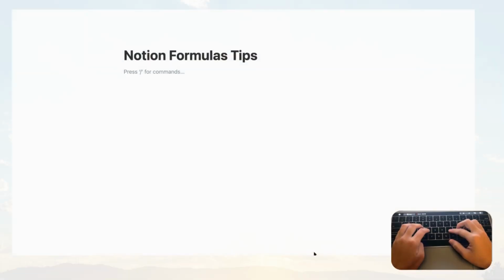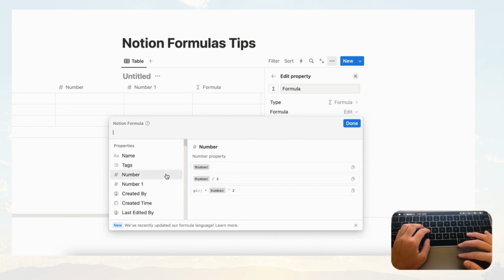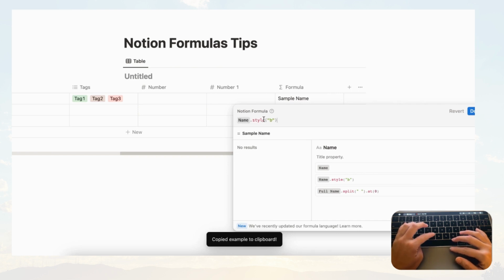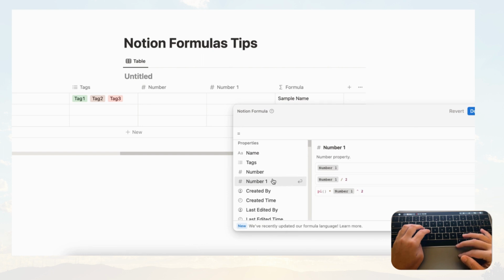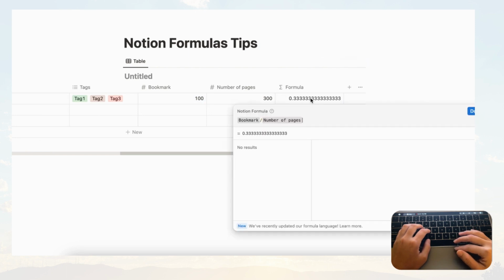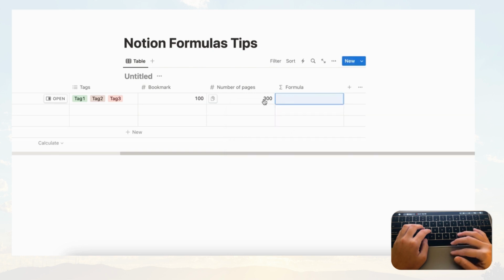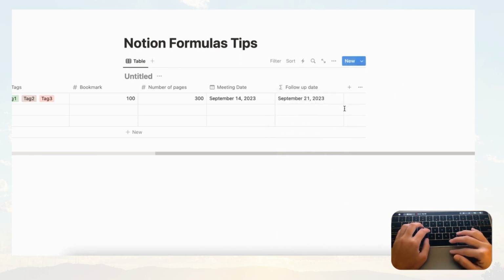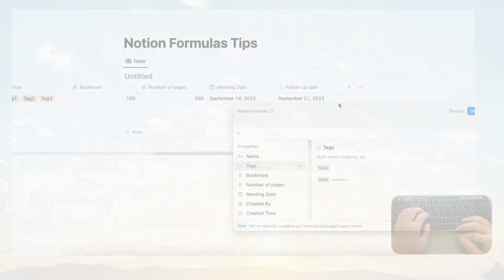Notion Formulas: How to Start for Beginners (2023)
Hi Everyone!
Welcome to The Organized Notebook, we’re here to share discoveries and learnings on productivity and organization. In this video, we wanted to share how to get started with Notion formulas as a beginner to Notion. Notion just released their update “Formulas 2.0” so it is actually more simple than before.

We hope this video will guide you through it and make it less scary to use these new formulas while you set up your pages and databases in Notion. So, wait no more, l et’s open your Notion and practice with us !

✨Time Stamps✨
0:00 Intro
0:25 Open a new page and start practicing with us!
0:37 Create a new database in table view
1:10 Create a formula column
2:05 Create a formula with “Name” property
3:14 Create a formula with “Tag” property
3:35 Create a formula with “Number” property
6:00 Create a formula with “Date ” property
7:40 Our recommendation for Notion beginners